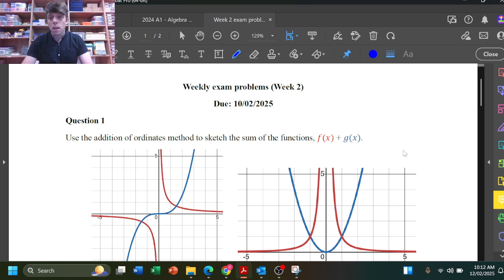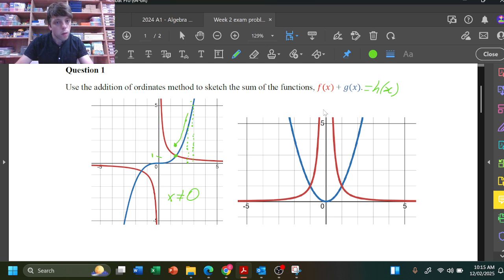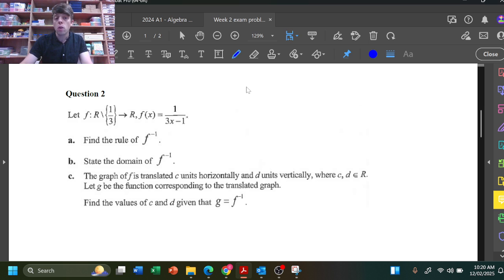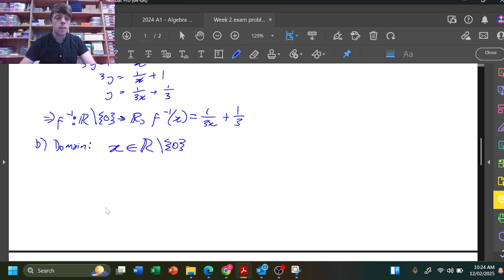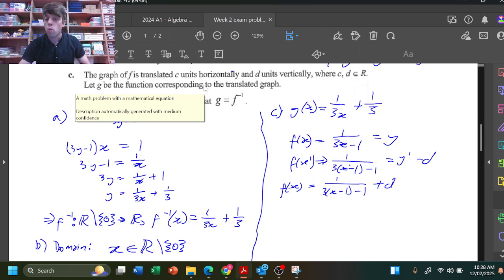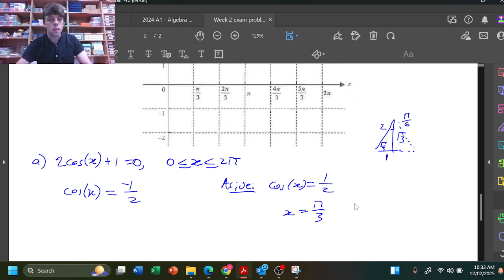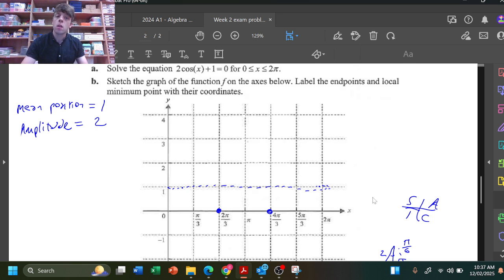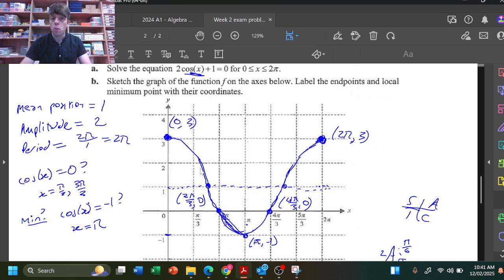Week 2 Exam Problems (Combining functions and inverses)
Exam style questions from Methods Unit 3